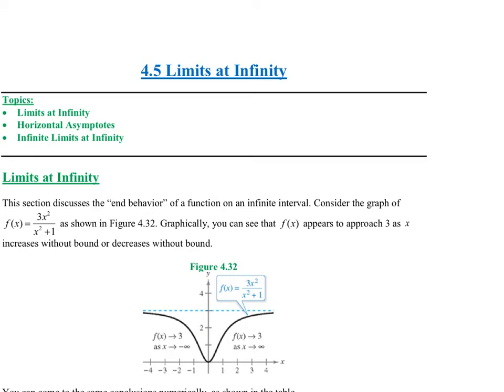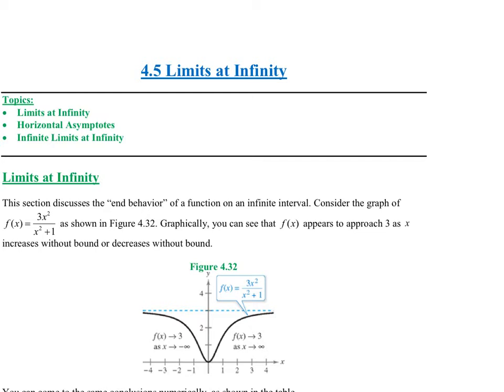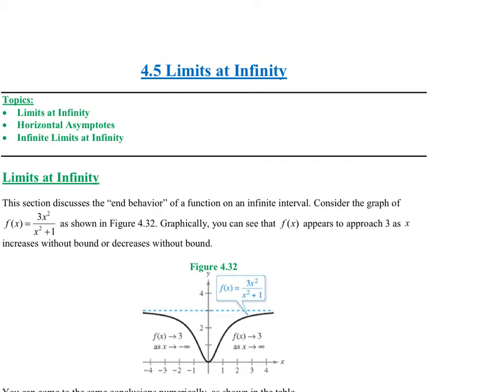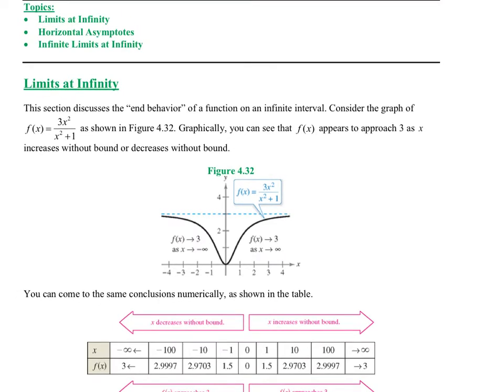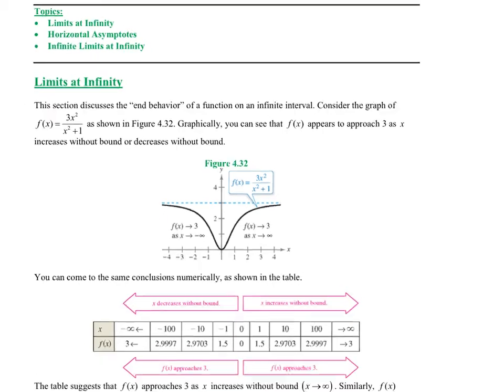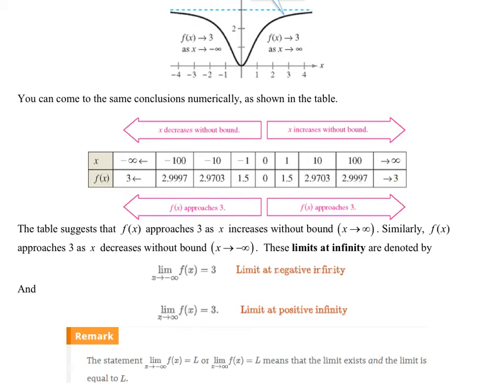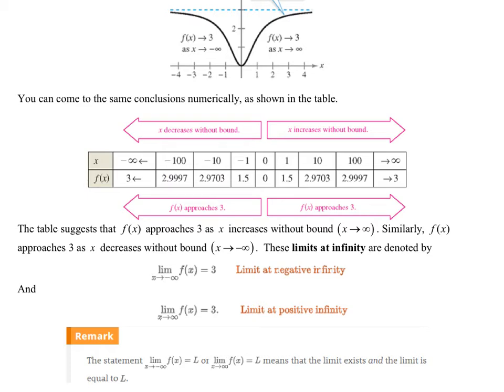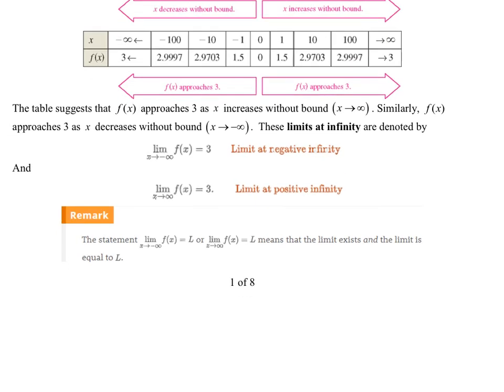4.5 Limits at Infinity-1